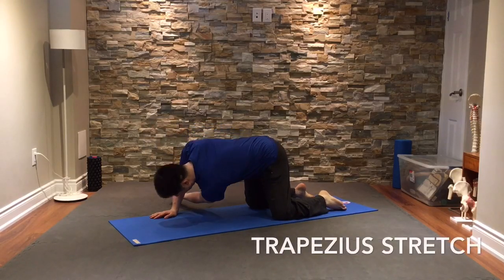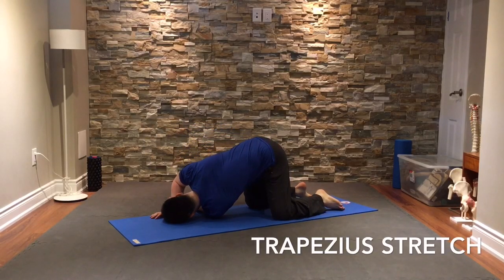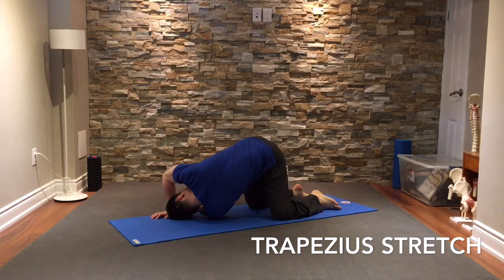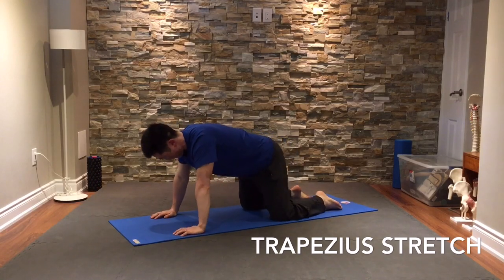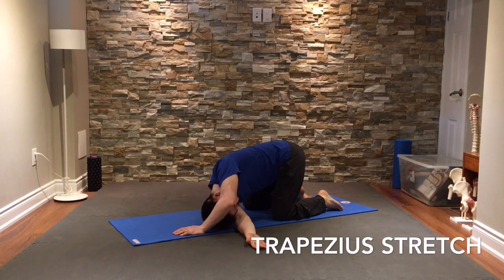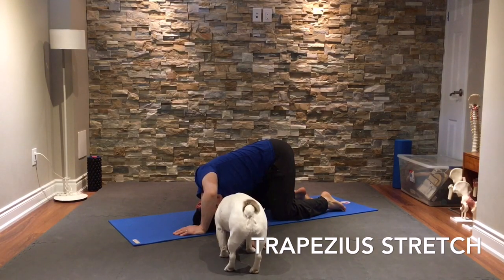Trapezius Stretch for Tight Shoulders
If you experience tightness in your shoulder "shawl" muscles, you will likely benefit from this stretch, highly effective for lengthening your trapezius and levator scapulae muscles.

As with all stretches, you can hold for as long as is comfortable, and once you reach the end of your current range of motion, you can gently rock or pulse within that end range to improve tissue length and joint mobility.